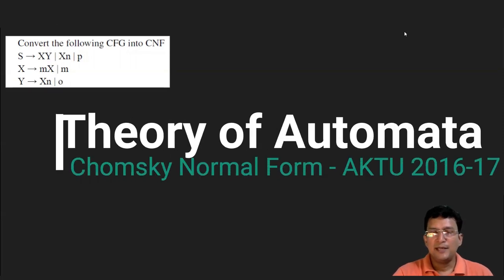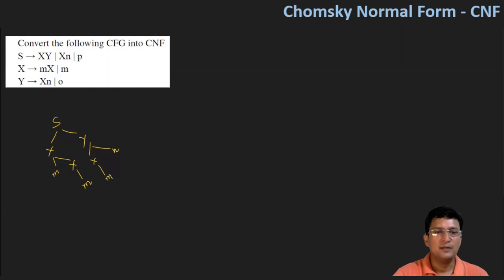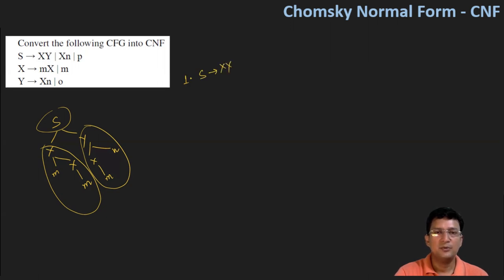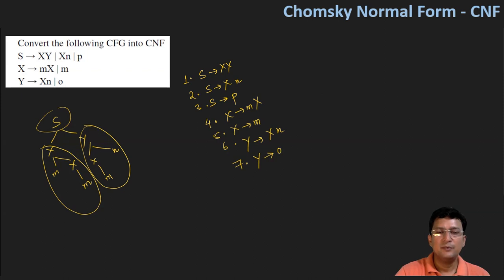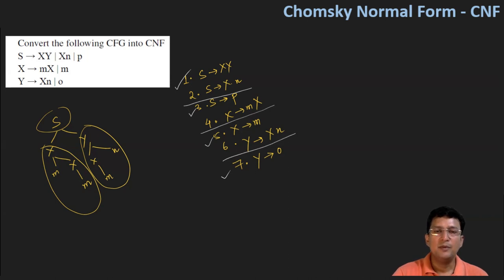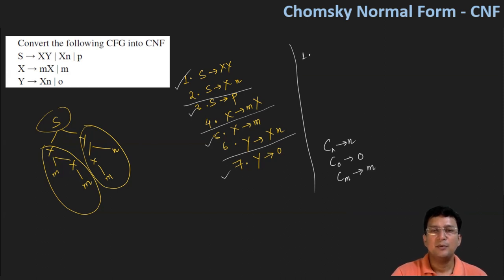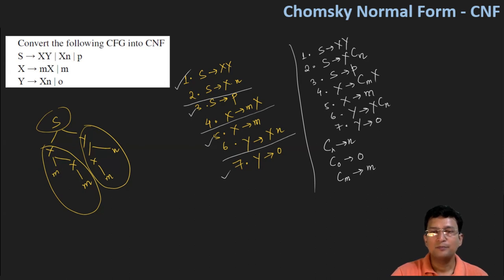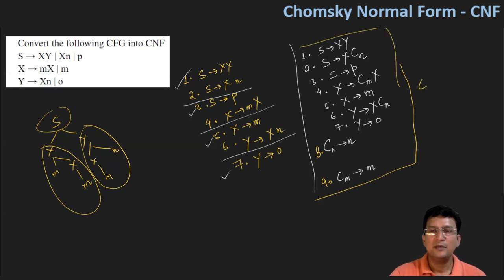Chomsky Normal Form || CNF - Example 6 (AKTU 2016-17 Question)